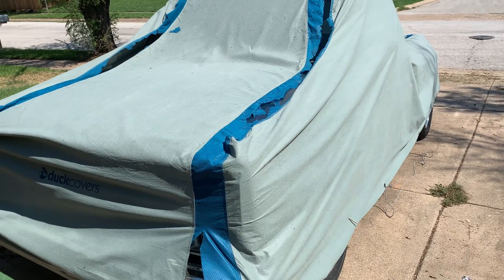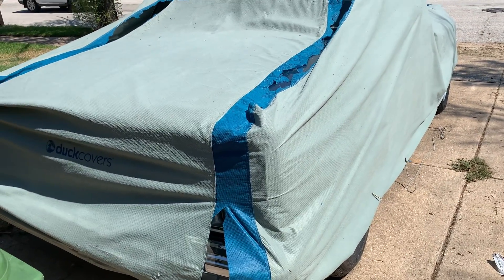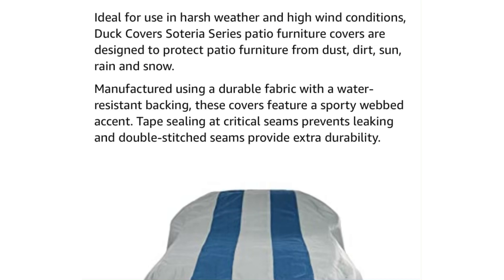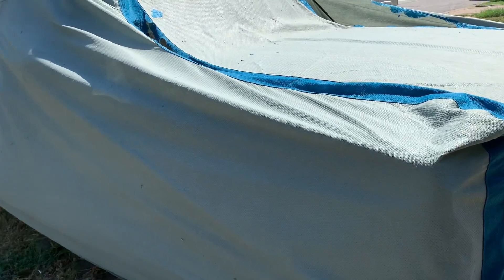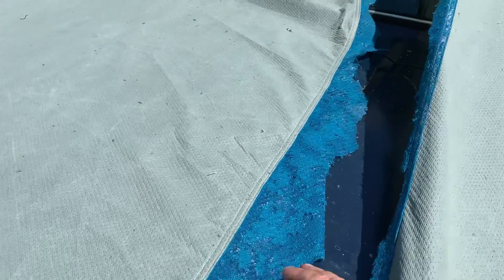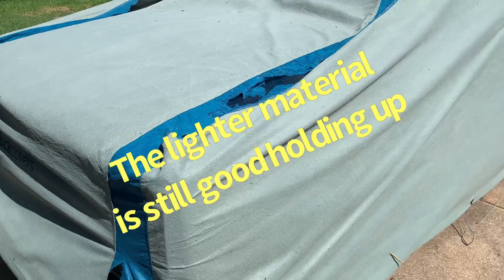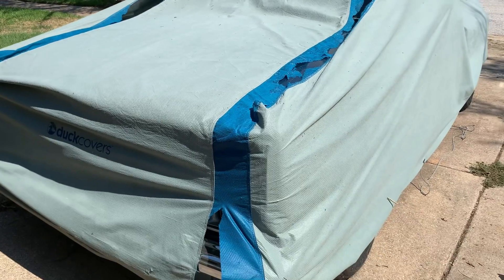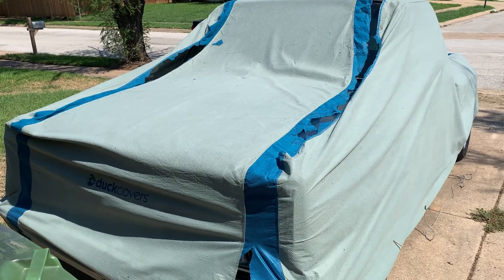Duckcovers 11th month review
A 11 month review on the Duckcovers, one thing I can say it out lasted a couple of others but they were $20 covers, these fit like a glove perfect, best cover I bought so for, it just only last a year outside.. I would buy another one but not pay $75 for it to only last 11 months. The lighter material held up good still strong, but what ever that dark blue material is not good..

Fan mail:
 Bubba Ayers
6437 Sunset Road
North Richland Hills, Texas 76182

Bubba